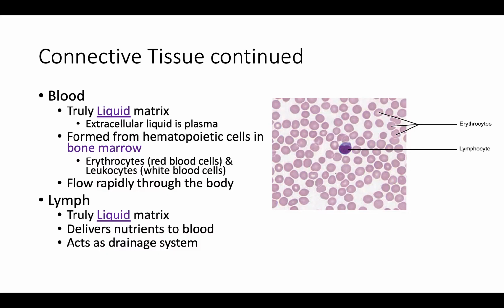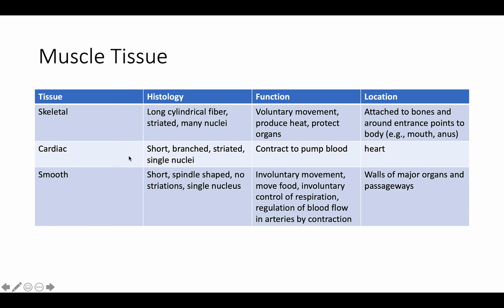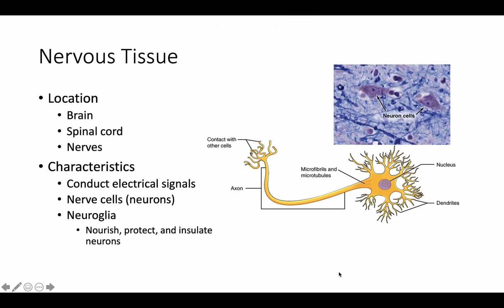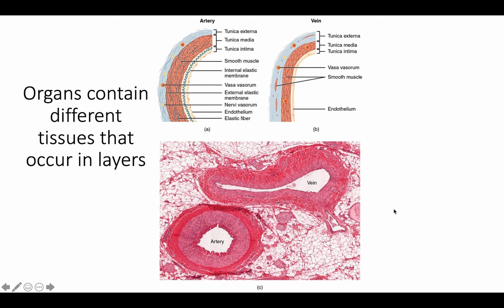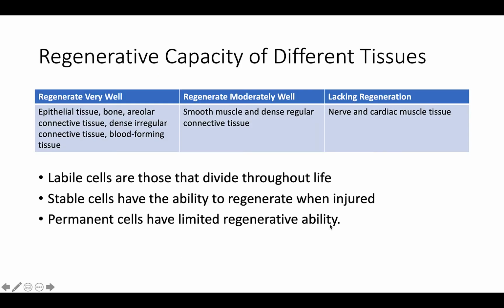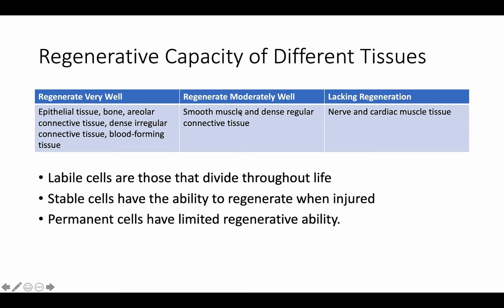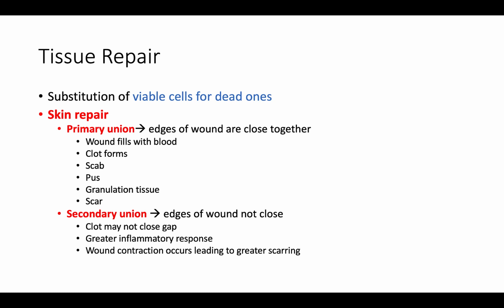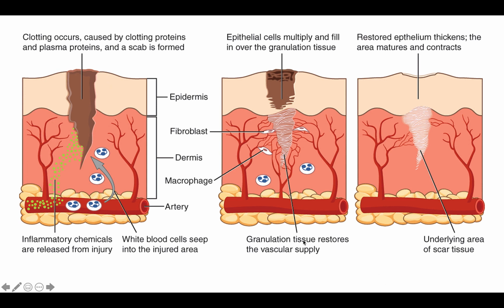tissues_part 3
Table of Contents:

02:38 - Muscle Tissue
03:44 -
04:13 - Nervous Tissue
05:10 - Organs contain different tissues that occur in layers
06:26 - Regenerative Capacity of Different Tissues
06:27 - Organs contain different tissues that occur in layers
07:02 - Regenerative Capacity of Different Tissues
09:14 - Tissue Repair
10:27 -